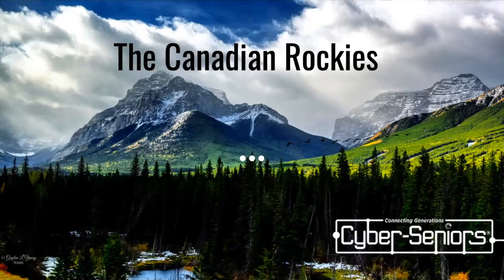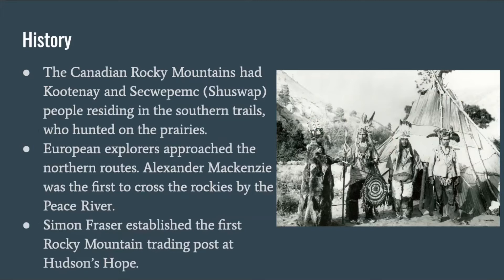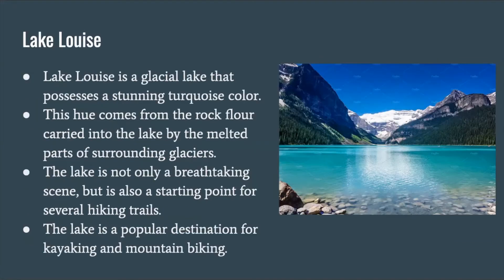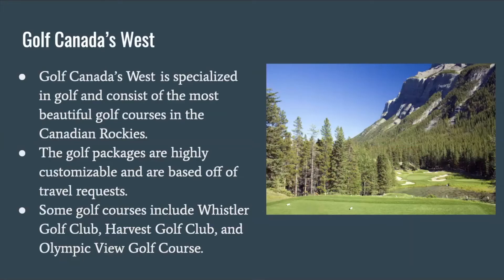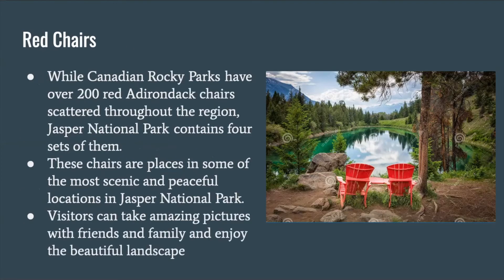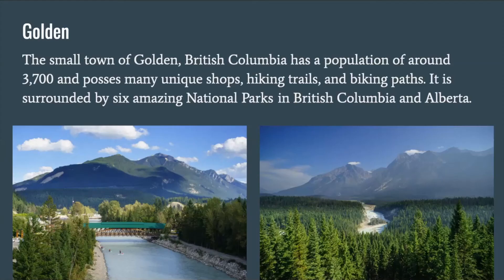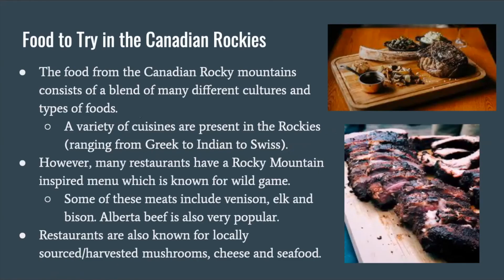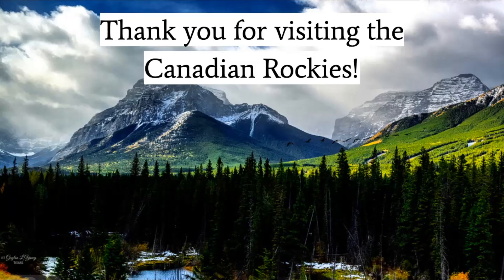Virtual Tour of the Canadian Rockies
Join us for a brief virtual tour of three awe-inspiring cities within the Canadian Rocky Mountains: Jasper, Golden and Banff.

These three cities are situated on the ancestral lands of the Mountain Métis, Ktunaxa, Stoney, Tsuu T'ina, Michif Piyii, Secwépemc, Aseniwuche Winewak and Niitsítpiis-stahkoii indigenous peoples.